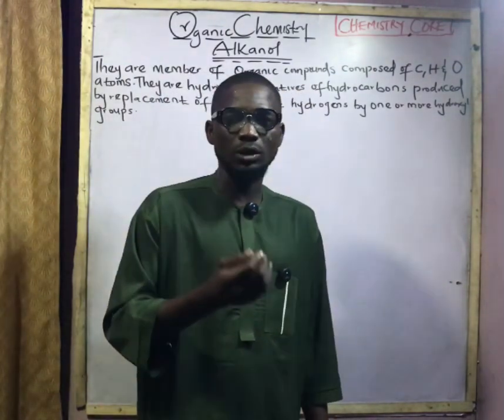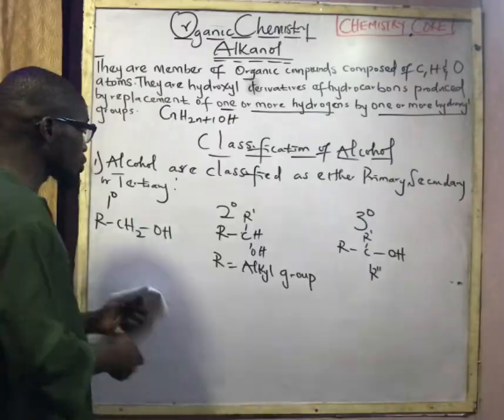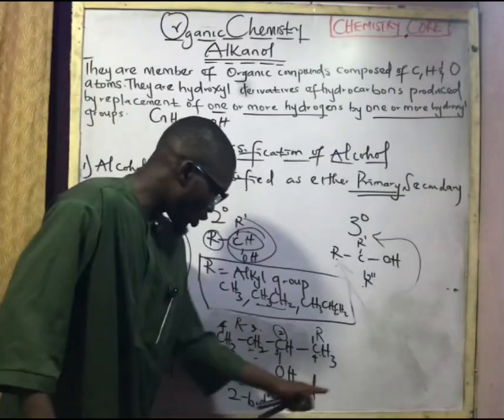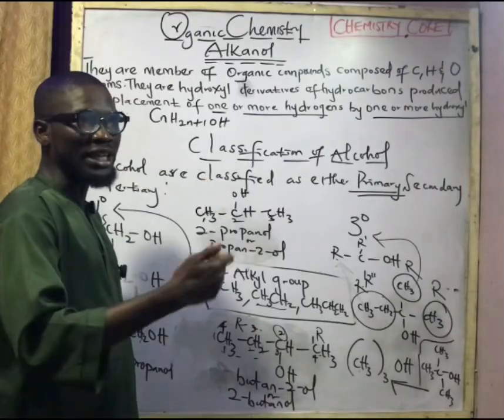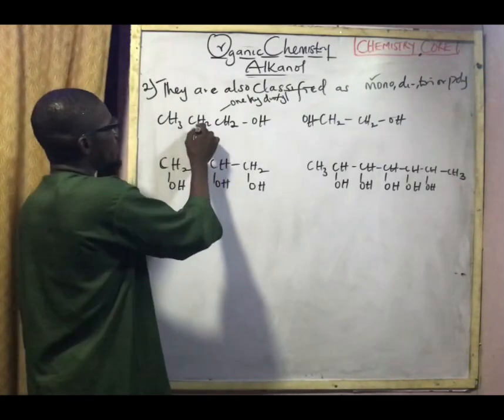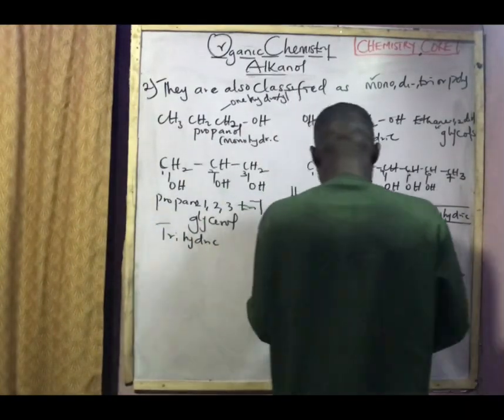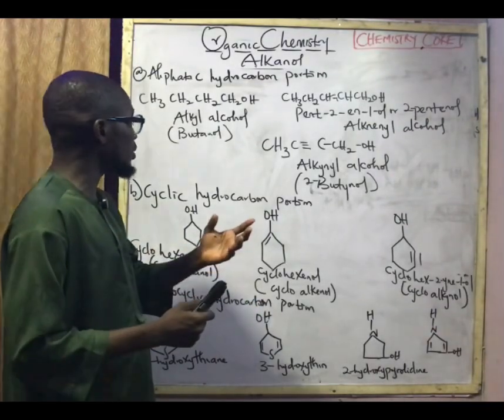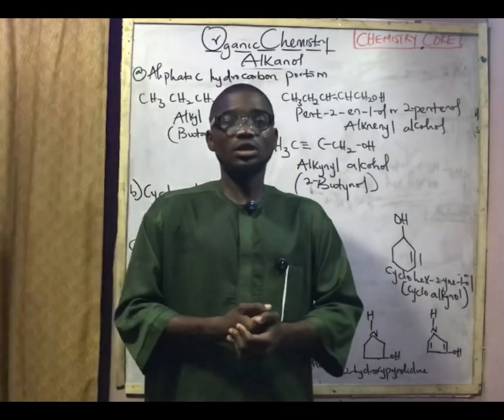INTRODUCTION TO ALKANOL || CLASSIFICATION OF ALKANOL ||PART ONE